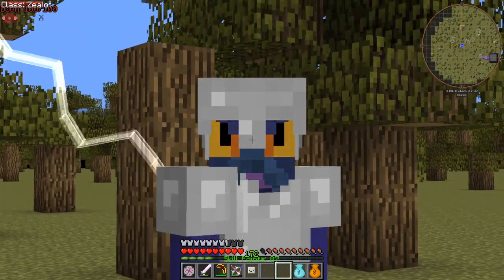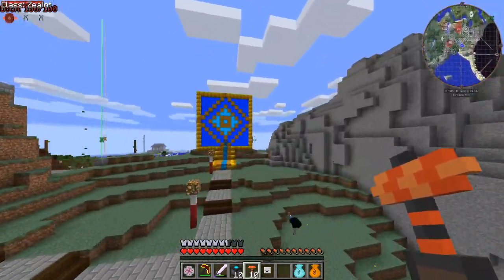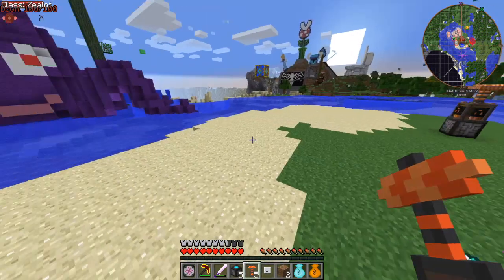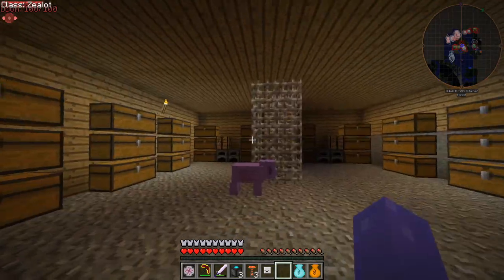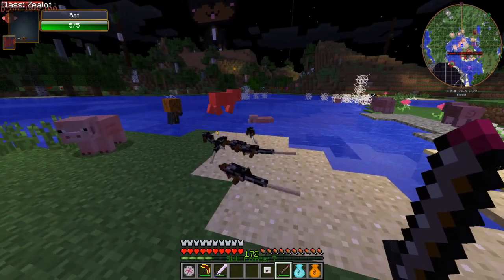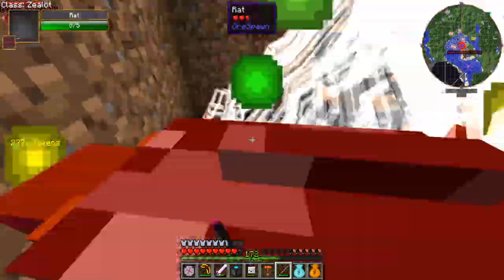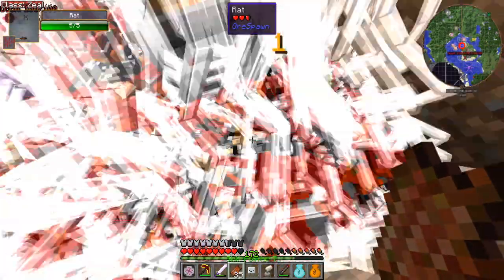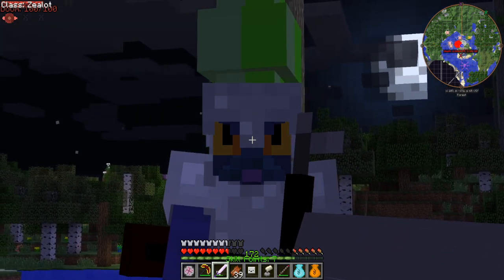Electro SECURITY Turret Defense! (Crazy Craft)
Today in Minecraft Kraken joins Cody and friends on Crazy Craft the most random mod pack of all time! We took the original Crazy Craft 3 mod pack and changed it around to randomize every aspect you know about minecraft. This SMP mod pack series on Crazy Craft 4 will be the best ever!!

Friends on the Crazy Craft Minecraft Server